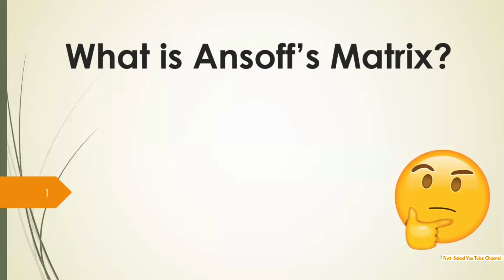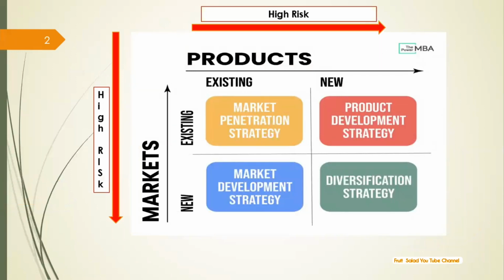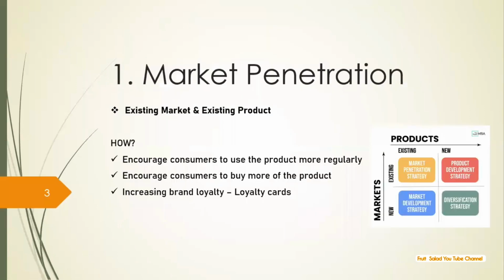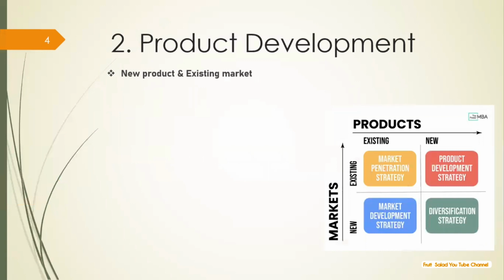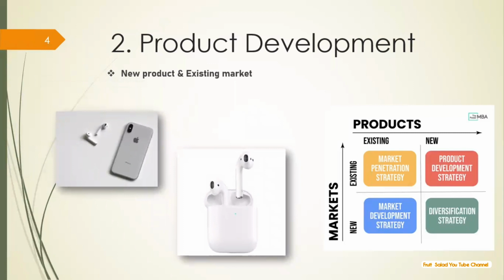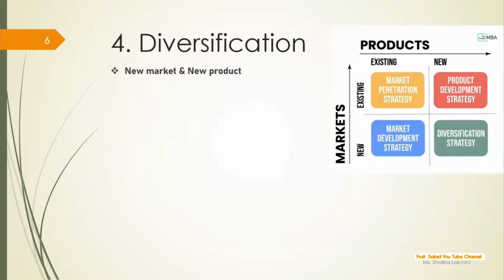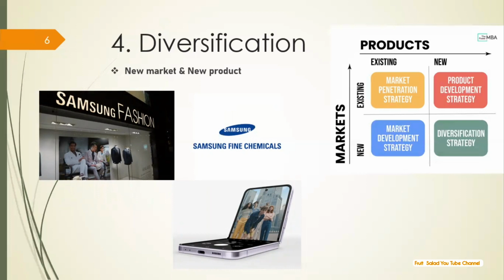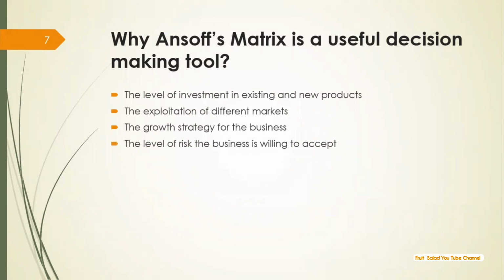Ansoff Matrix - Explanation with examples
Images - Source - Internet

Images Credit - To the original owner